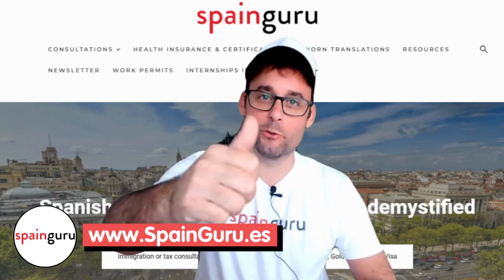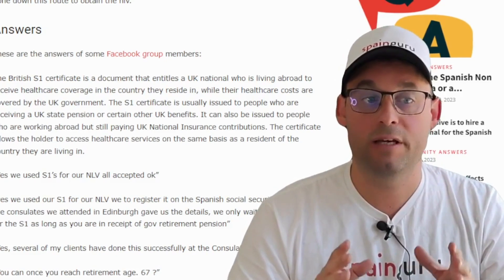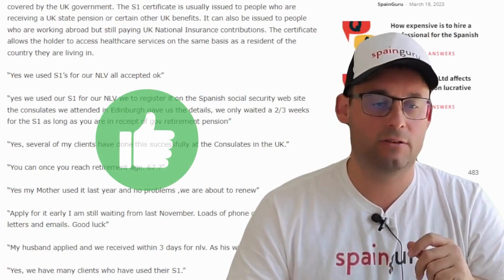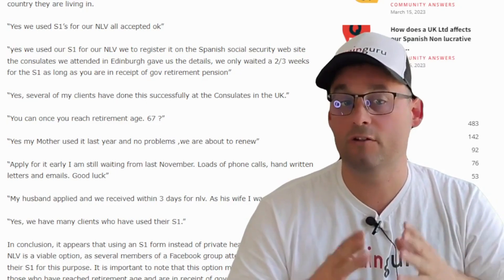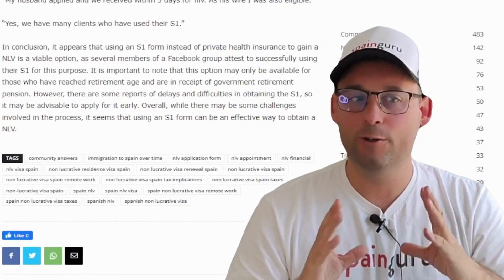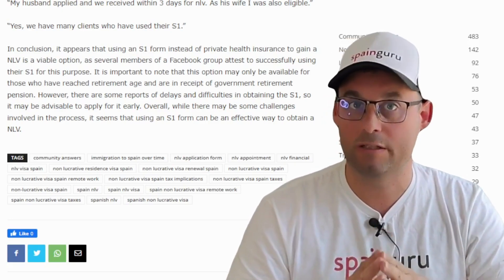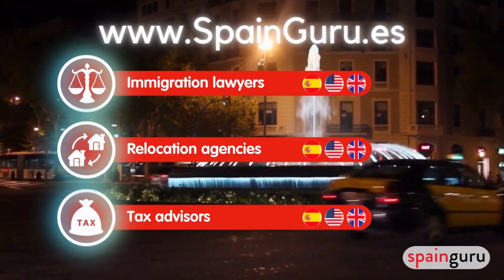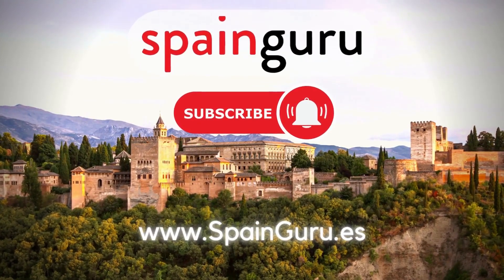Non lucrative visa Spain: is the UK S1 form valid?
Are you considering applying for a Spanish non lucrative visa but unsure whether to use private health insurance or an S1 form? In this video, we explore the option of using an S1 form and hear from those who have successfully done so.

❇️✳️ Spainguru's communities ✳️❇️

❇️✳️ About Spainguru ✳️❇️

In addition to its articles and guides, also offers a variety of recommended partners to help individuals navigate the immigration process. These include personalized immigration experts' consultations, assistance with document preparation and submission, and representation in legal proceedings related to immigration, health insurances, sworn translations, medical certificates, bank accounts, money services and much more.